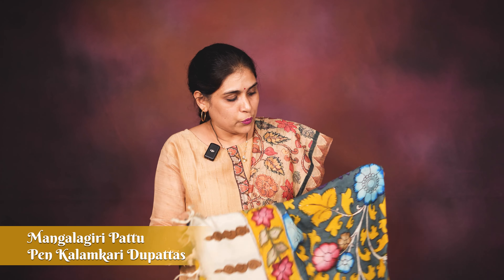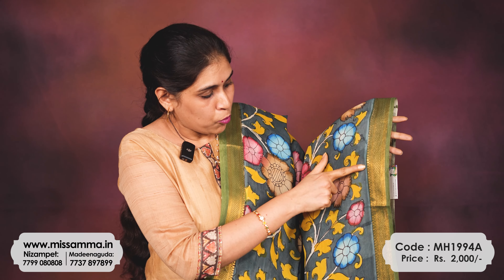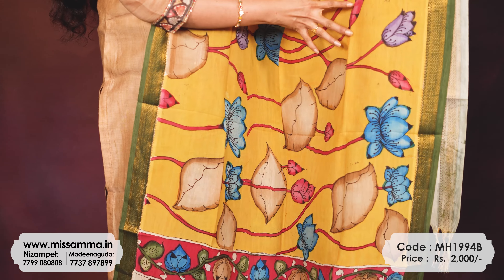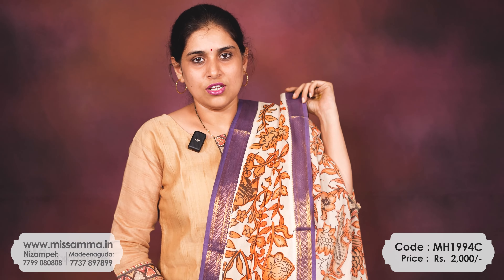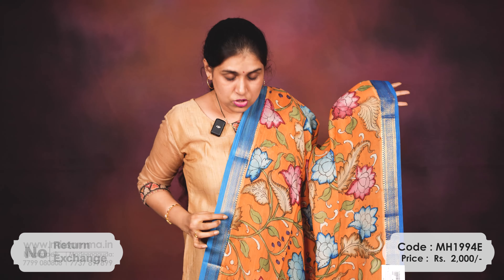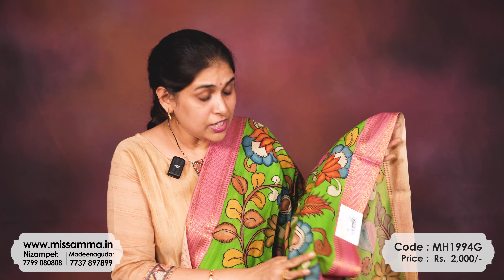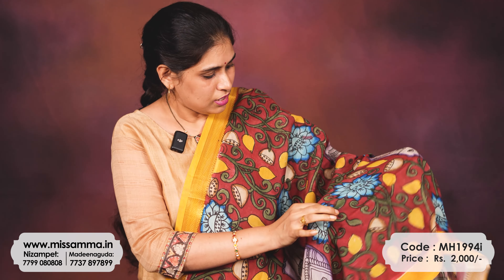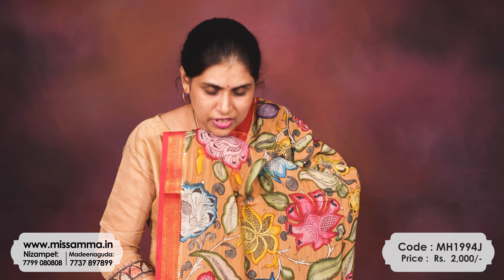Mangalagiri Duppatas with Kalamkari Prints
Nizampet Branch

1st Floor,
Bajaj Electronics Complex,
opp. Axis Bank,
Nizampet,
Hyderabad,
Telangana 500090

Madhinaguda Branch

Plot 10,Opp.
Pranaam Hospital,
NH65,
beside Subway,
Sri Durga Colony,
Madeenaguda,
Telangana 500050